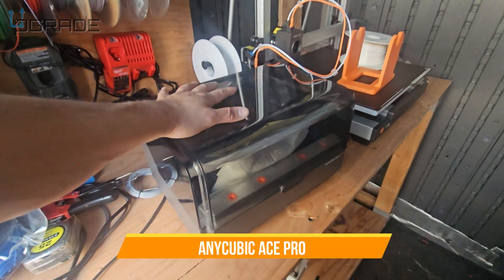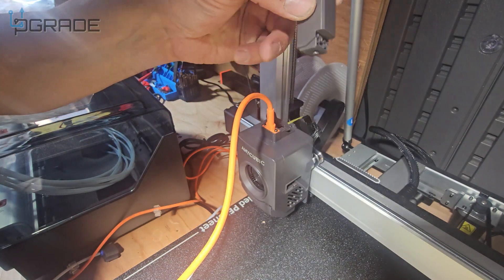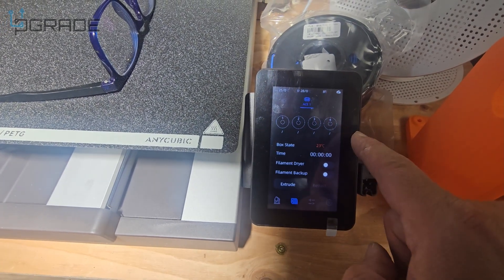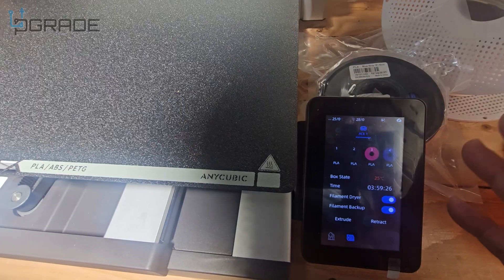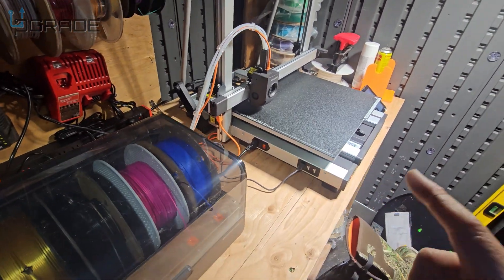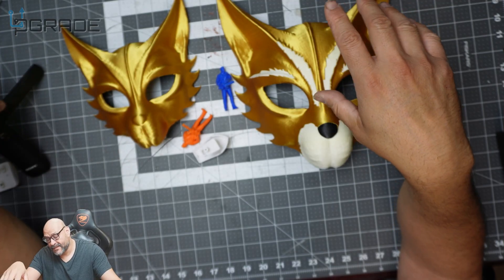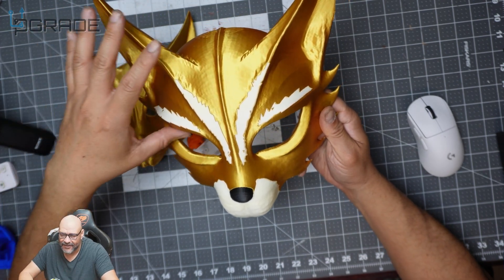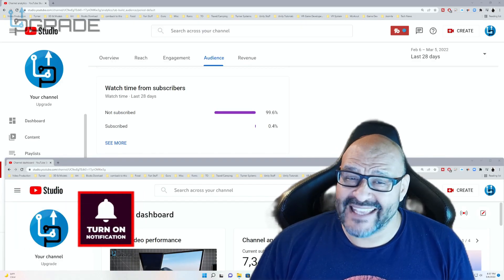Anycubic Kobra Max 3 Color Combo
Bundle Anycubic Kobra 3 Max Combo 3D Printer, Large Printing Volume Multicolor 3D Printer, 600mm/s High-Speed Printing Precise Auto-Leveling & Anti-Skip Upgrade 420 * 420 * 500mm Print Volume